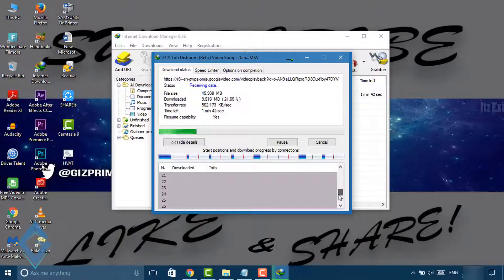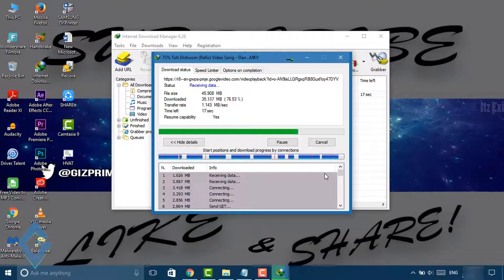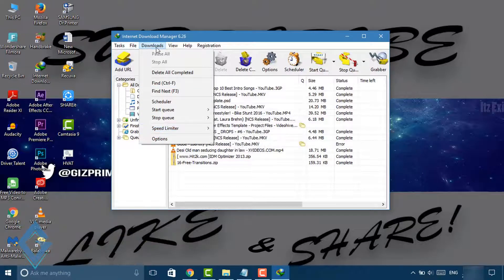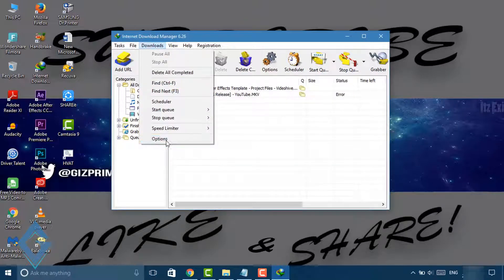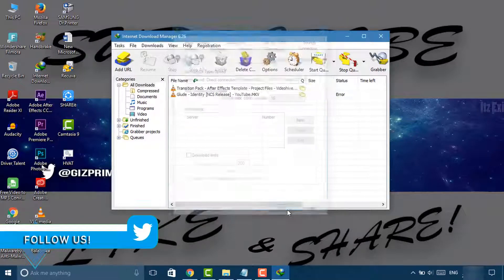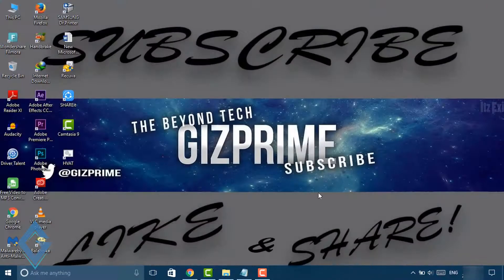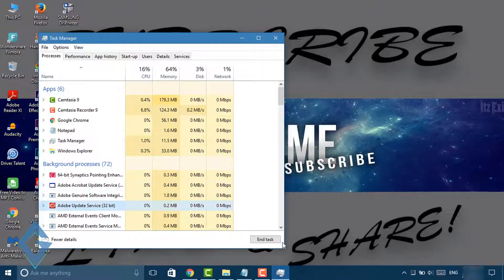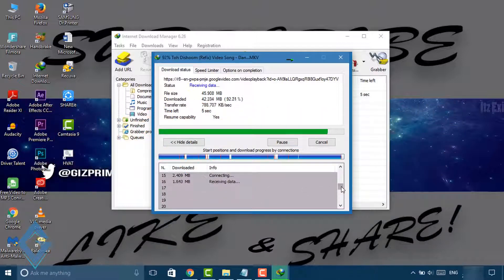How to Double IDM Download Speed on Windows 7/8/10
IDM being one of the best conventional downloaders that help you to boost up your downloading speed in your Pc. So guys try these tips and Increase your downloading speed 2x faster. and you don't need to do something special just change few settings of your IDM
First of all open IDM, Now Click on Download. Now select Speed limiter and Turn it Off. Now again open Download, under speed tap on settings. Now set the speed with little less than your connection speed. better is set it from 1000KB to 10000KB.

2. Stay active on my Channel.

Tip...